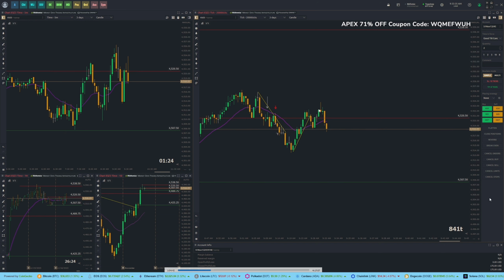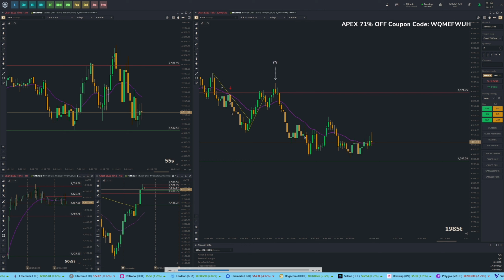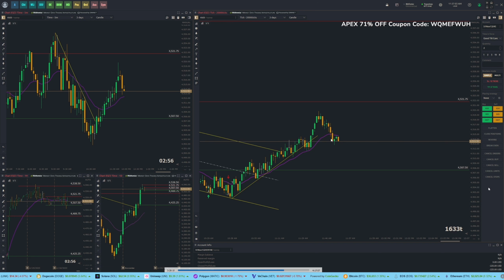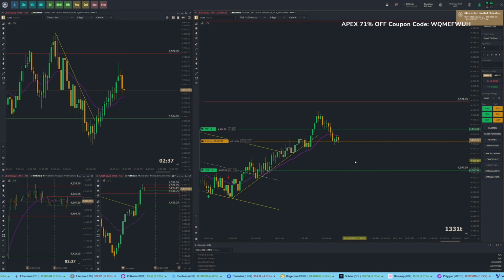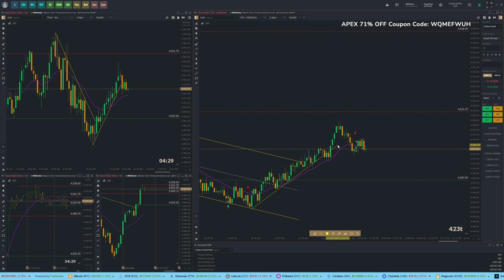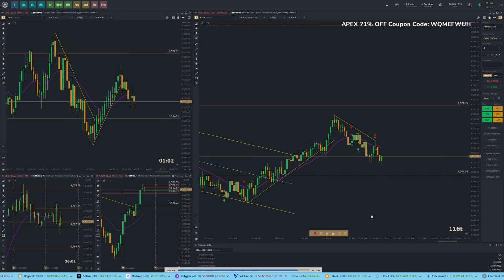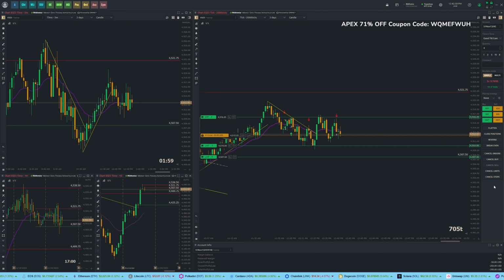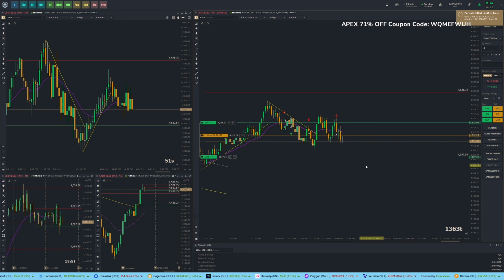Day 4 | 50K Top Step Combine | -$87.50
Started the day, with a win and then went down hill from there. Mistakes were made, lessons learned moving on to tomorrow.